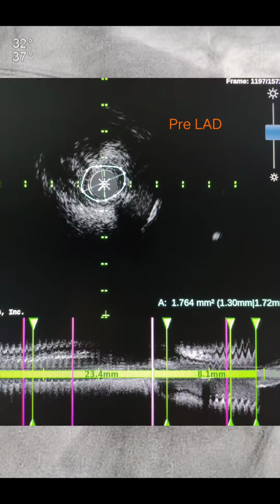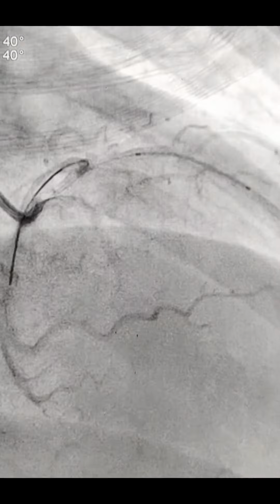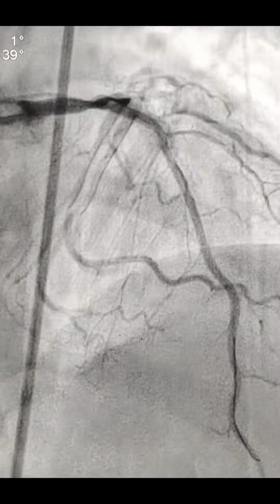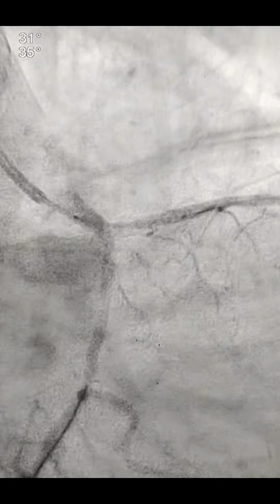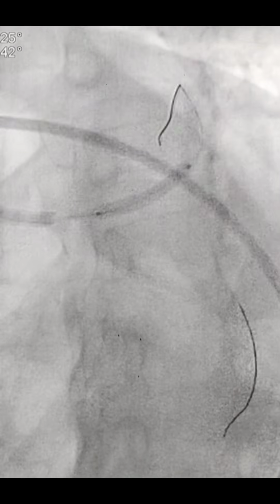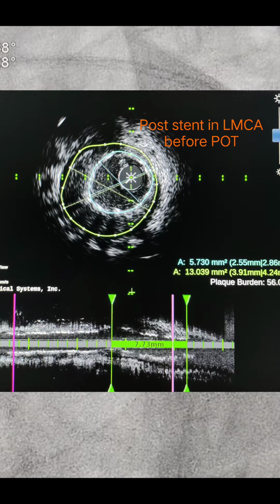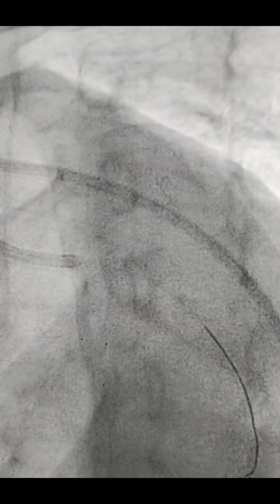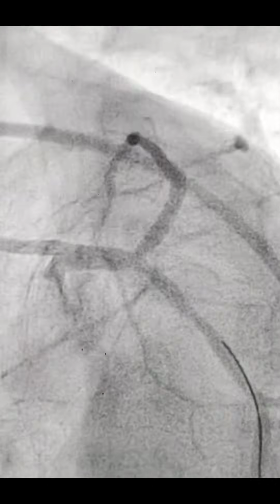Complex Angioplasty to LM to LAD (Crossover tech) in ostial LAD lesion in AWSTEMI with IVUS guide.